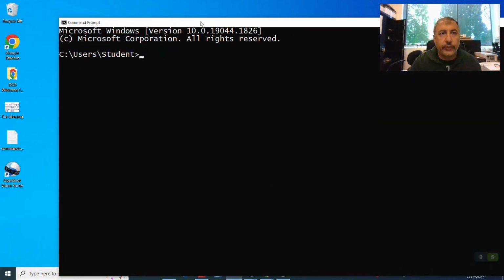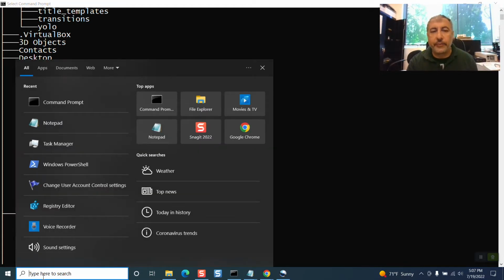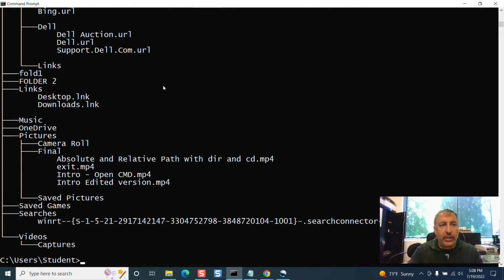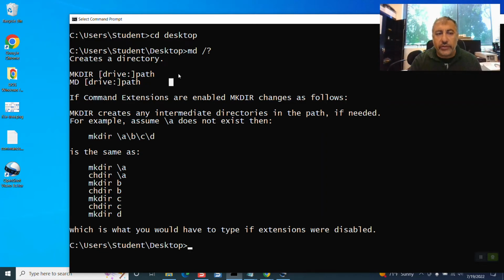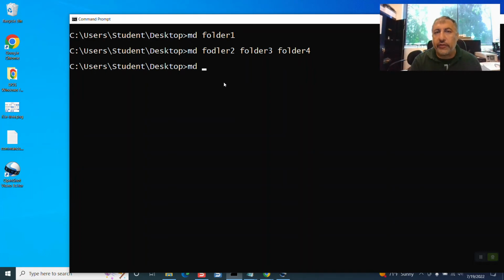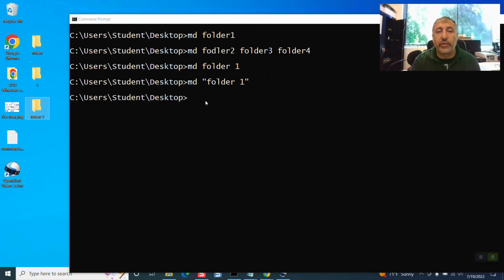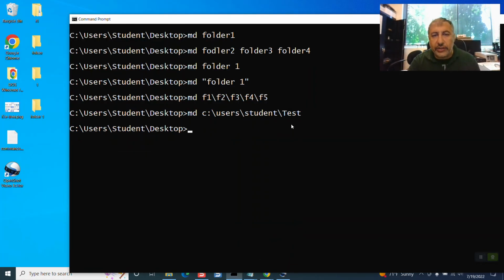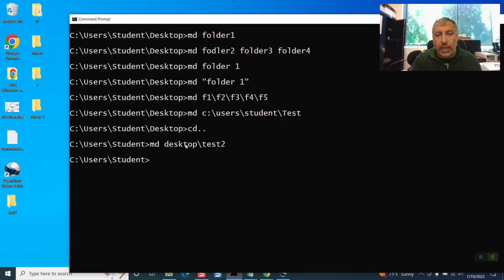Beginner's Tutorial to the Command Line - Lesson 5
Command Line Tutorial - Tree and MD Commands